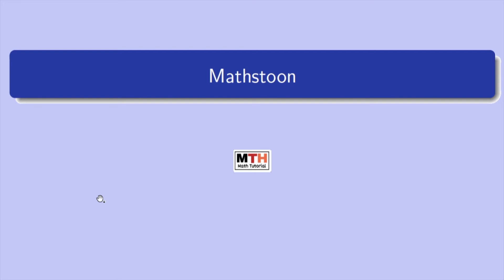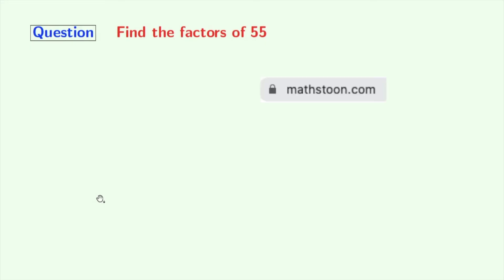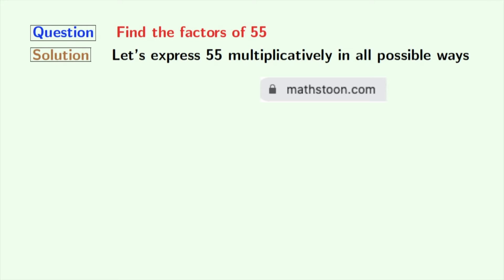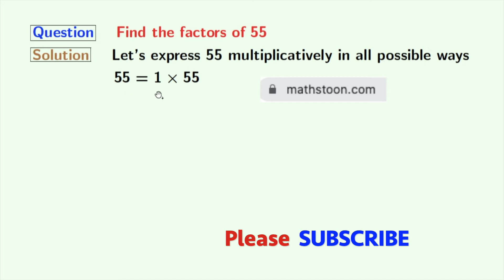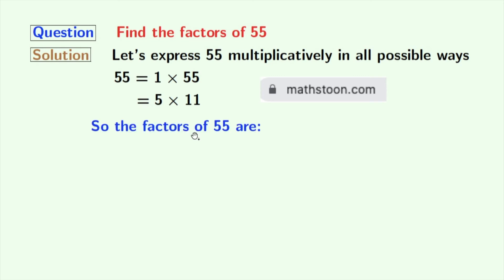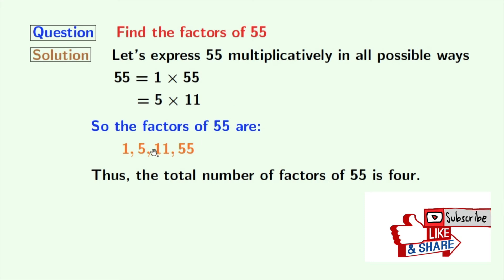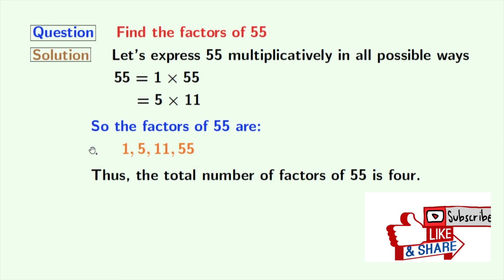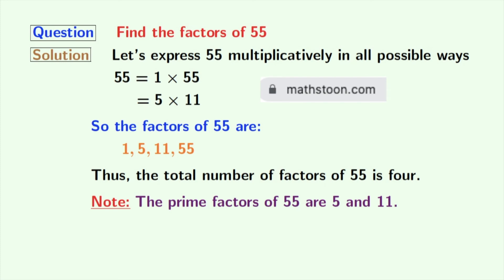Factors of 55 | Prime factors of 55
Answer: The factors of 55 are 1, 5, 11 and 55.

Question: What are the prime factors of 55?

We post videos daily on youtube